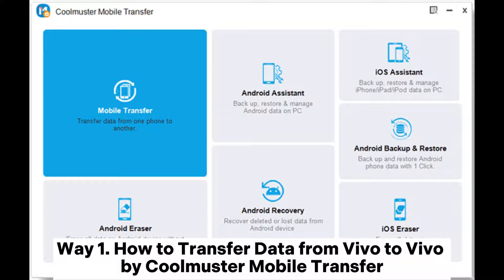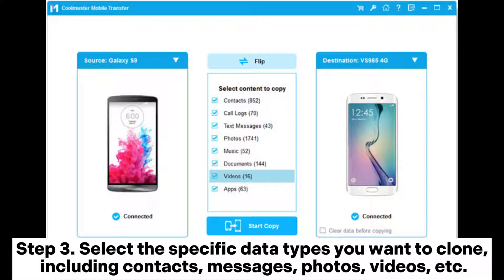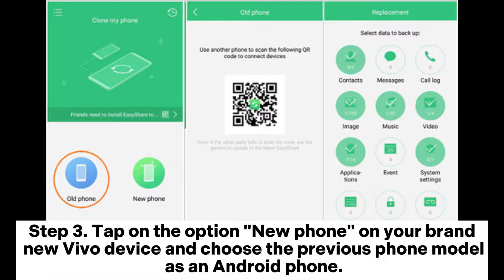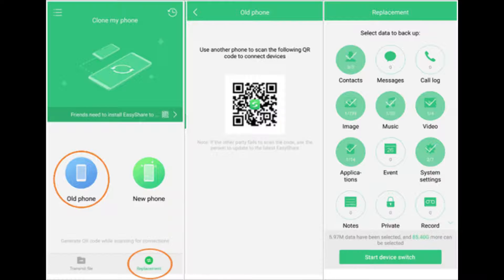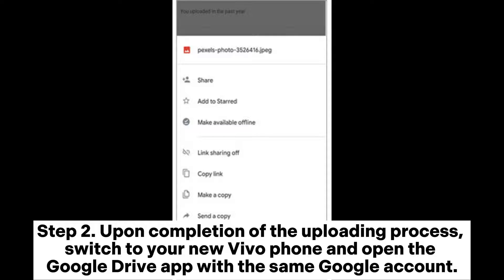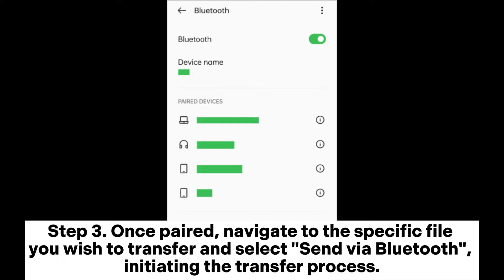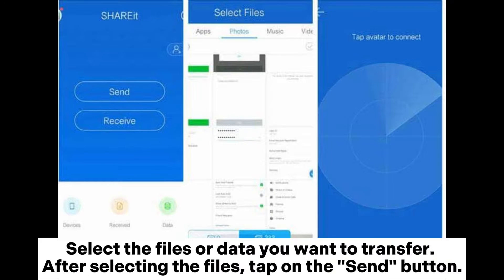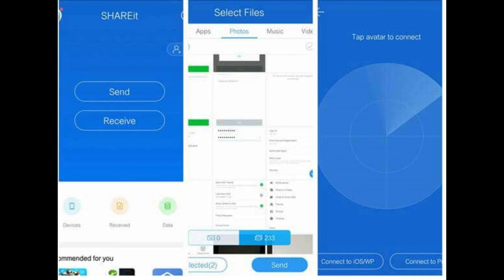Vivo to Vivo Data Transfer - Step-by-Step Guide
Explore the effortless world of Vivo to Vivo data transfer. Unlock seamless solutions for transferring your data between Vivo smartphones in this video.

00:00 Start
00:03 Way 1. How to Transfer Data from Vivo to Vivo by Coolmuster Mobile Transfer
00:38 Way 2. How to Transfer Data from Vivo to Vivo Using EasyShare
01:32 Way 3. How to Transfer Data from Vivo to Vivo via Google Drive
02:05 Way 4. How to Transfer Data from Vivo to Vivo with Bluetooth
02:38 Way 5. How to Transfer Data from Vivo to Vivo Through SHAREit